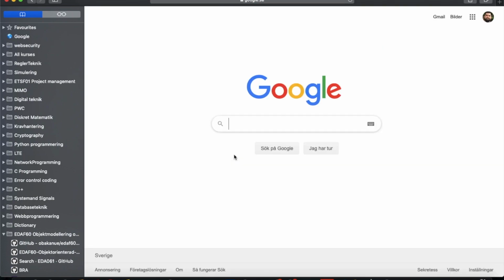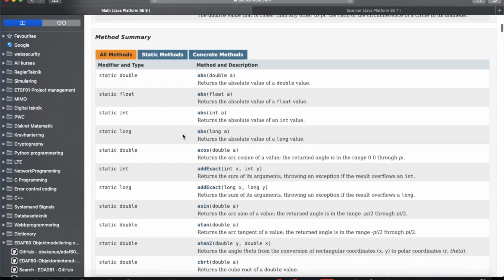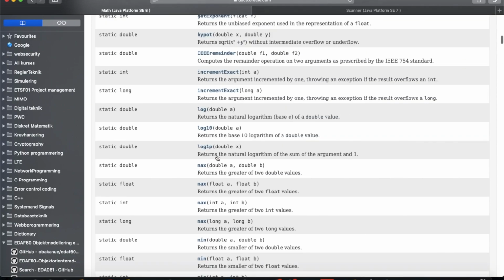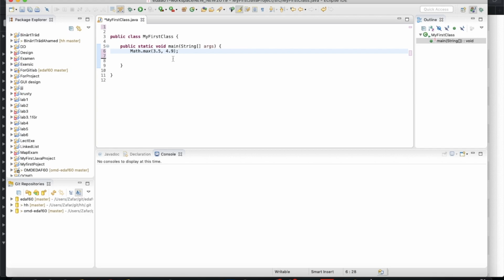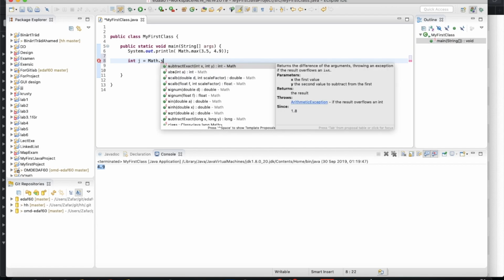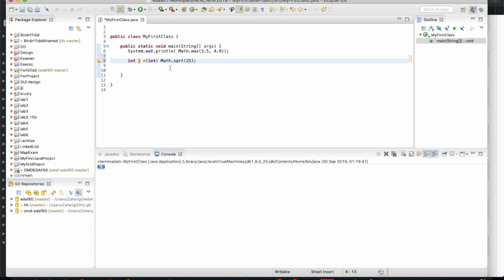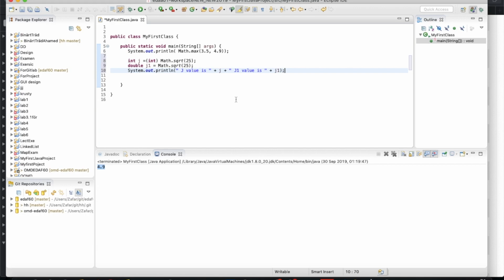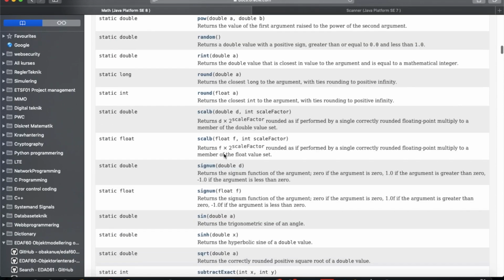Java Programming tutorial 6 : Math class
This video is about how to use Math class to solve  logical expressions